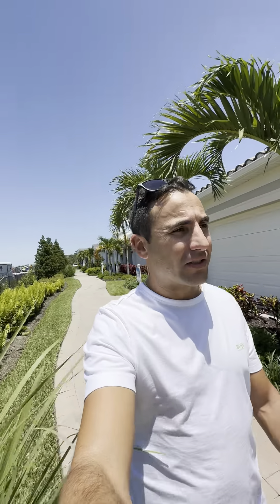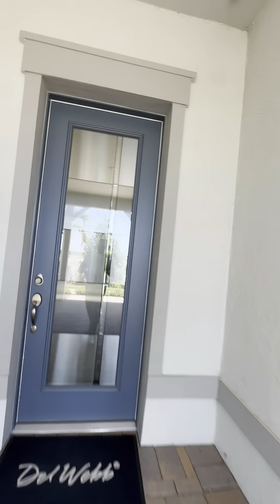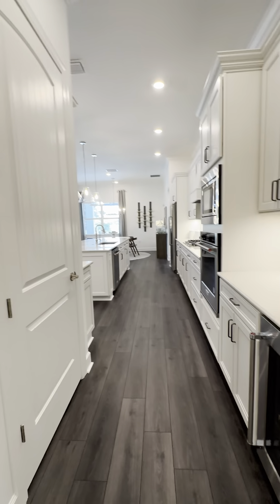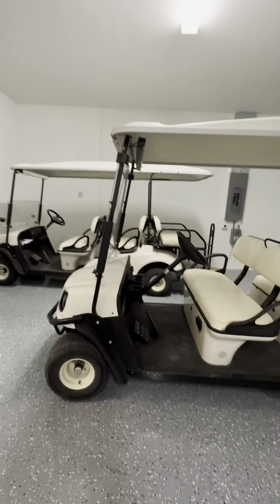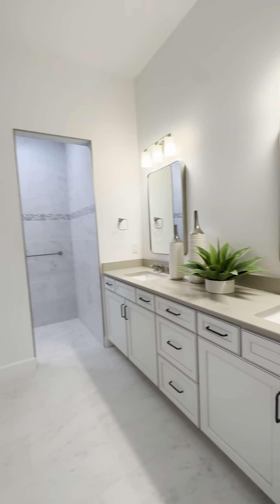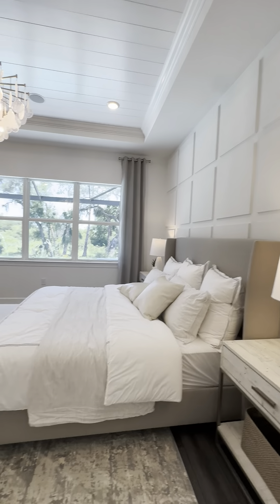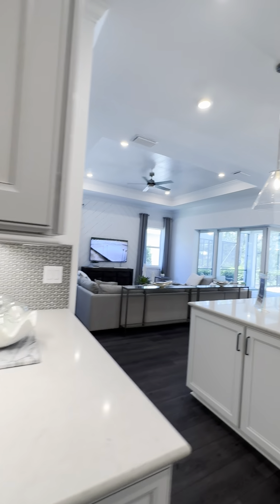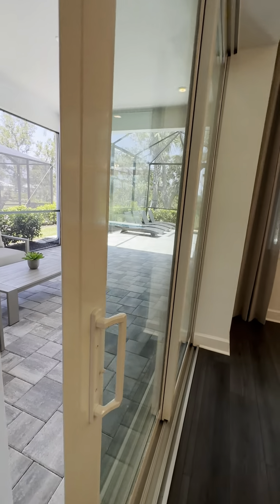Exploring Del Webb Oak Creek's Renown Model in Fort Myers, Florida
Experience 55+ lifestyle living at Del Webb Oak Creek. Discover a variety of new construction home designs centered on quality and personalization. When not enjoying the vacation-inspired amenities within the gates, everything else you need is a short distance away, making Del Webb Oak Creek the perfect place to call home. Homes served with a Fiber network deliver Gigabit Internet speeds.
Ready to live your best life in a brand new home in sunny Southwest Florida?

Our expert team of real estate professionals and builders are here to help make that dream a reality. With our unparalleled knowledge of the local market and commitment to exceptional customer service, we'll guide you through the home-buying process every step of the way.

The Renown Model is part of Del Webb' Oak Creek Community. The Renown model features a whopping 2,808+ sq. ft., has 3 Bedrooms, 3.5-4.5 Bathrooms, with the gourmet kitchen flowing into the great room and covered lanai that allows for indoor/outdoor living. It also contains a 3 Car Garage.

Builds for the Renown model start from: $532,990